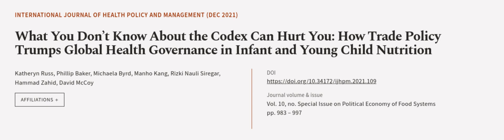What You Don’t Know About the Codex Can Hurt You: How Trade Policy Trumps Global Heal... | RTCL.TV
### Keywords ###

### Article Attribution ###
Title: What You Don’t Know About the Codex Can Hurt You: How Trade Policy Trumps Global Health Governance in Infant and Young Child Nutrition
Authors: Katheryn Russ, Phillip Baker, Michaela Byrd, Manho Kang, Rizki Nauli Siregar, Hammad Zahid ,and David McCoy
Publisher: Kerman University of Medical Sciences
DOI: 10.34172/ijhpm.2021.109

### Video Timestamps ###
0:00:00 - Summary
0:01:24 - Title
0:01:30 - Outro
0:01:35 - End